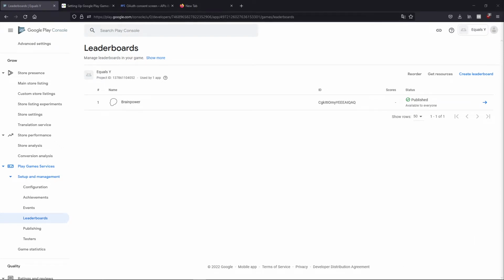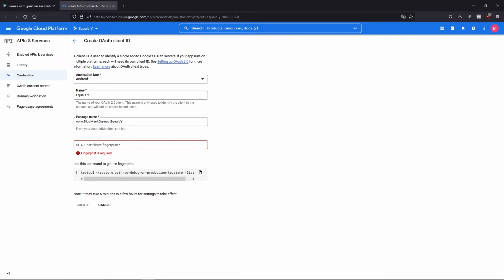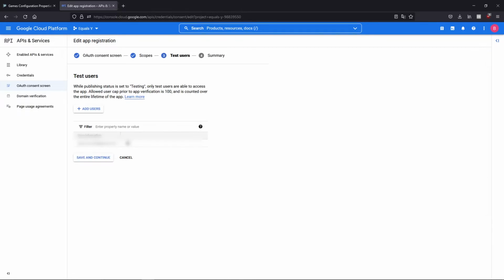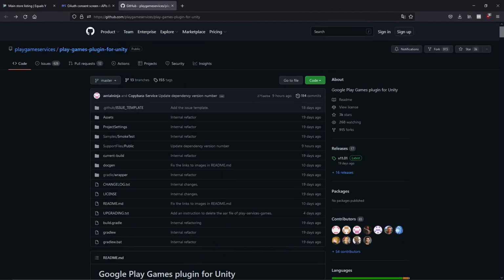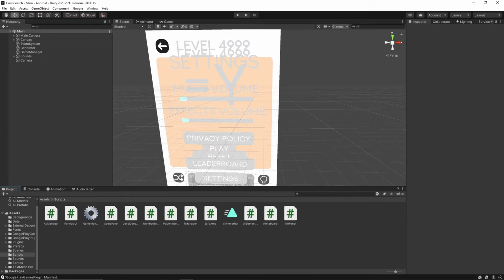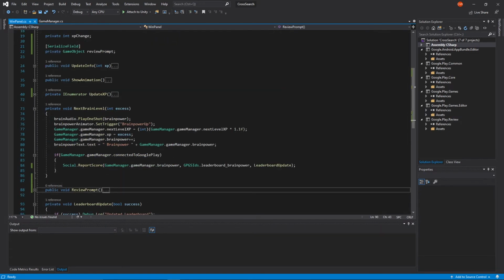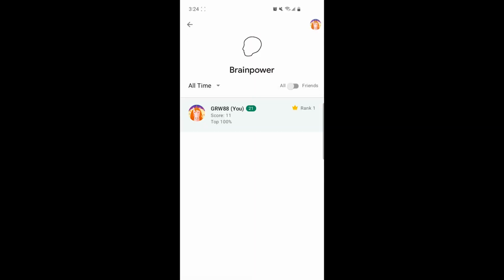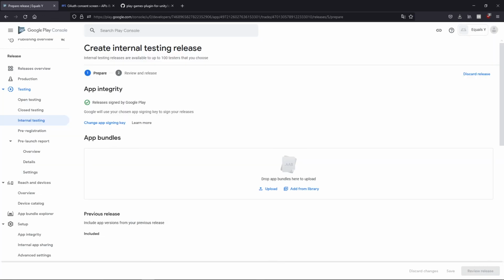How to Set Up Google Play Leaderboards in Unity!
In this video, I show you how to set up your Google Play services so that you can add leaderboards to your Unity game!

Intro 0:00
Play Games Services Configuration 0:14
Creating the Leaderboard 3:05
Unity package 3:43
Android Setup 4:18
The Code 5:05
Demo 7:35
Troubleshooting Tip 8:19
Outro 9:17